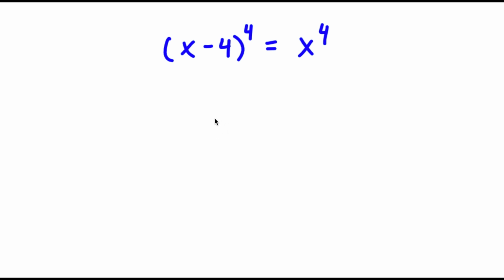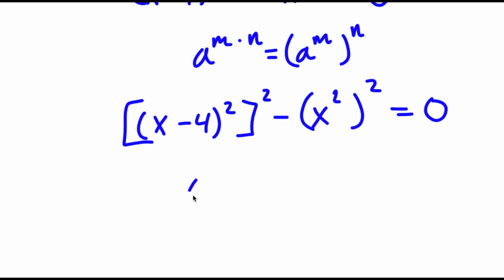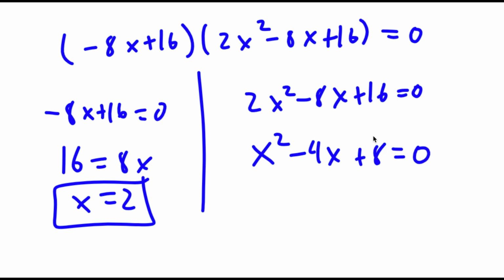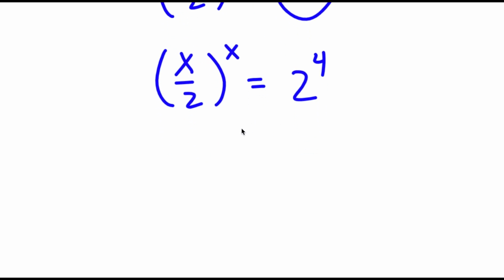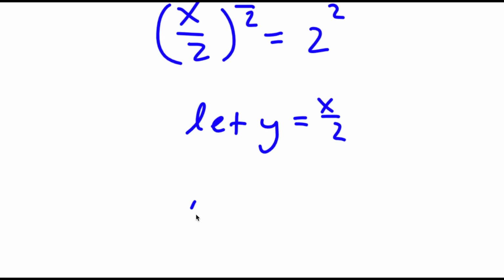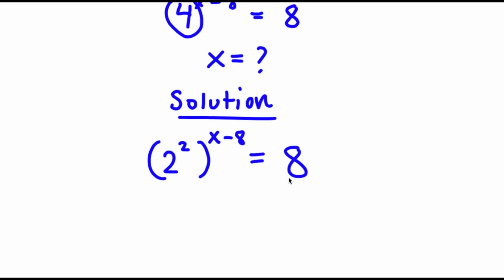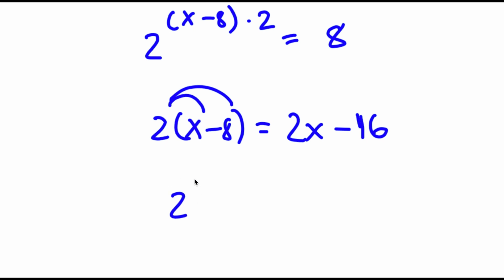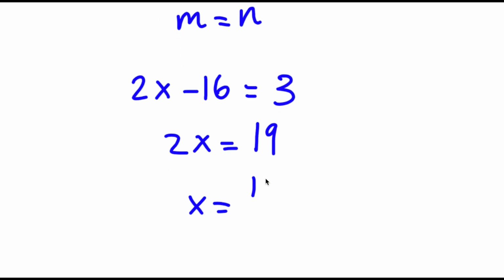A Simple Problem Thats Not So Simple | A Nice Exponential Equation